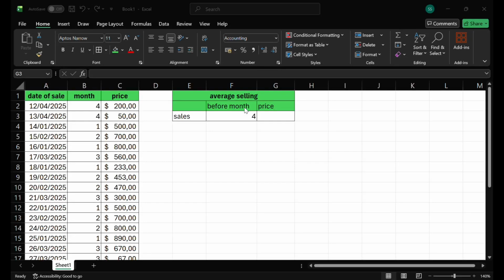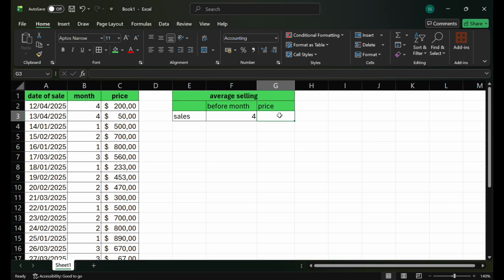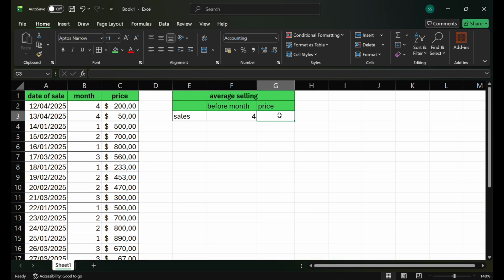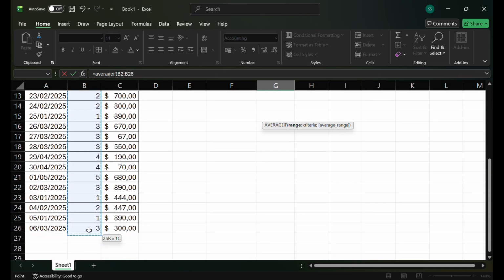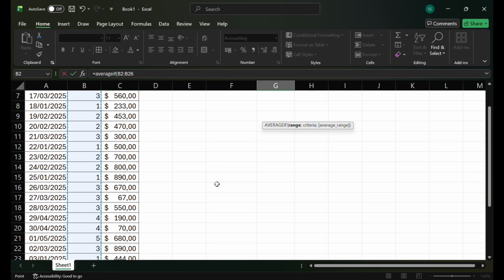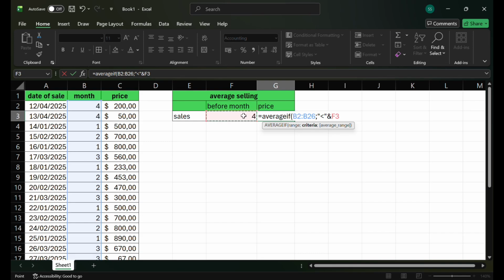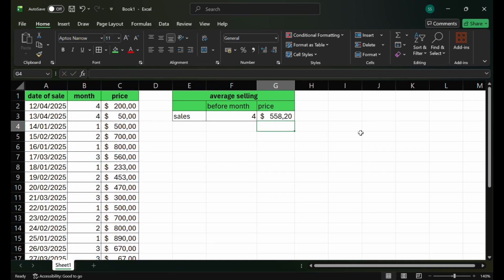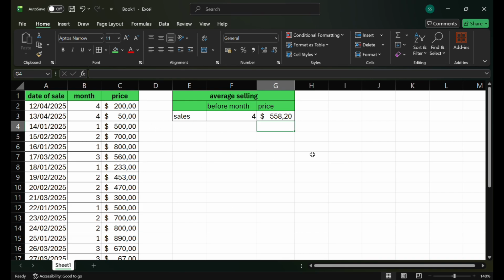How to Use Excel AVERAGEIF with Less Than or Greater Than | Excel Tutorial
Learn how to use the Excel AVERAGEIF formula with less than or greater than criteria to analyze your data efficiently. This tutorial covers selecting ranges, setting conditional criteria, and calculating average selling prices based on specific months. Follow along step by step to master conditional averages in Excel.

AVERAGEIF formula Excel
Excel conditional average
Average if greater than less than

0:00 How to Use Excel AVERAGEIF Formula
0:21 Selecting the Target Cell for Results
0:33 Setting the Range and Less Than Criteria
1:18 Selecting the Average Range and Closing Formula
1:44 Using AVERAGEIF with More Than Criteria